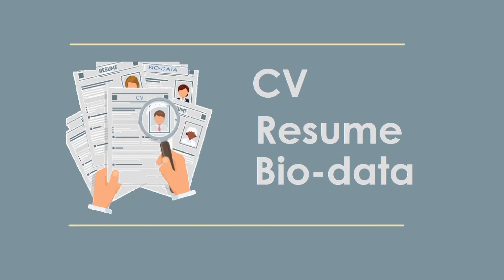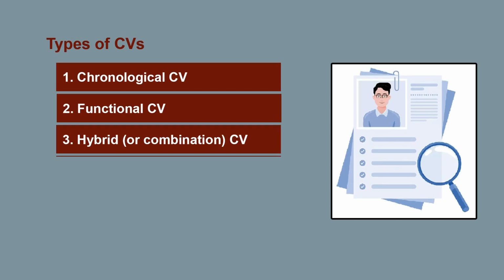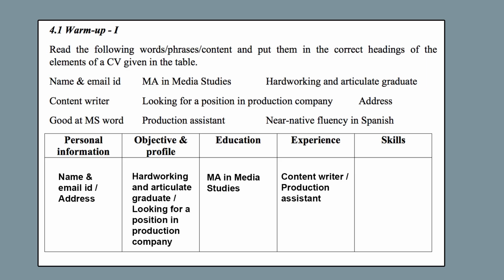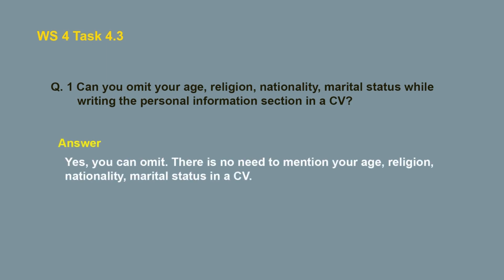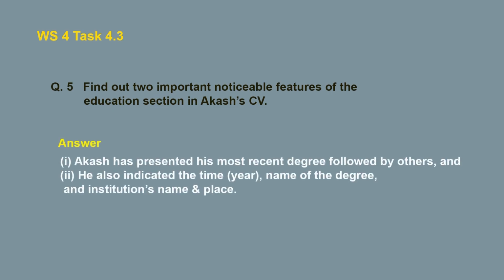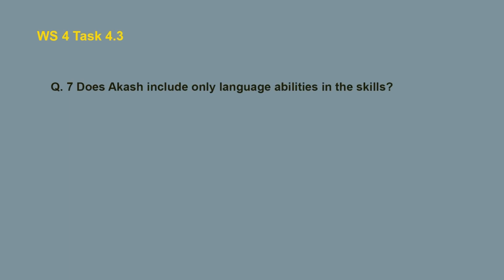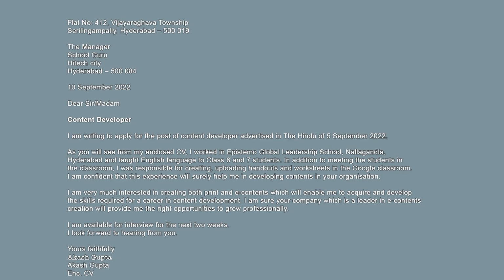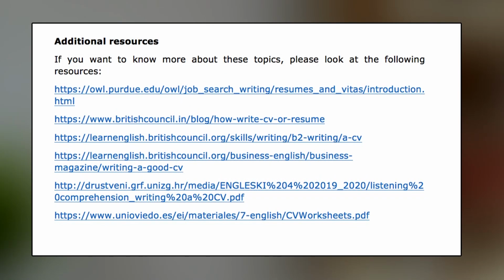SP01 L18 CVs 0053